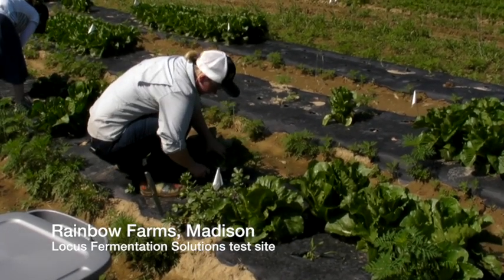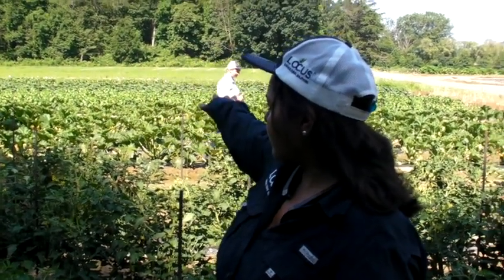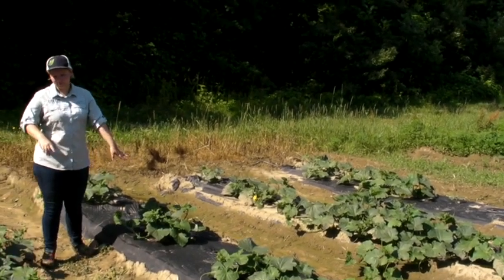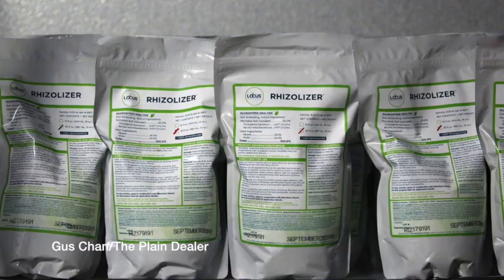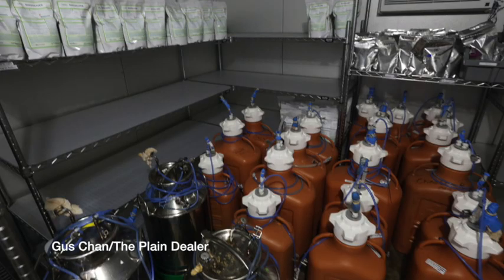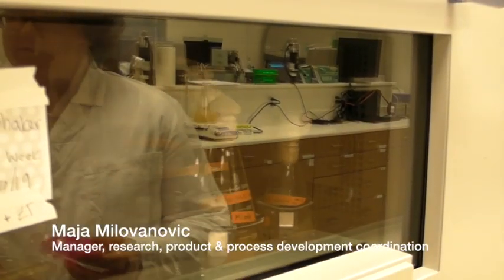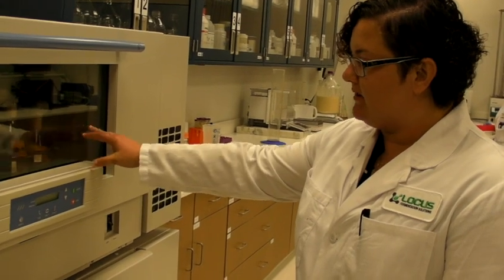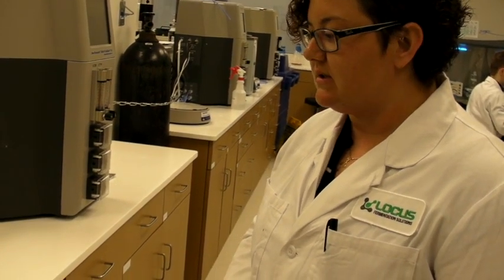Locus Fermentation Solutions field-tests product that could help plants and environment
A small corner of Rainbow Farms in Madison has been used to test a product that Locus Fermentation Solutions, of Solon, says will help plants absorb increased carbon dioxide from the atmosphere.